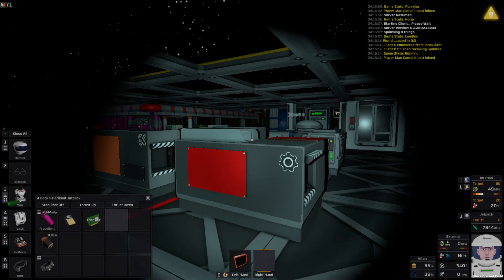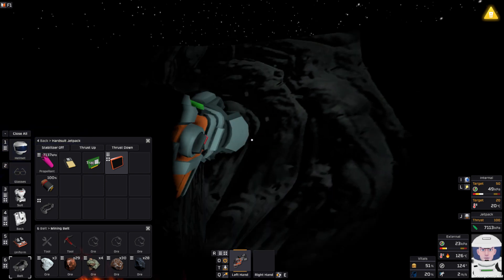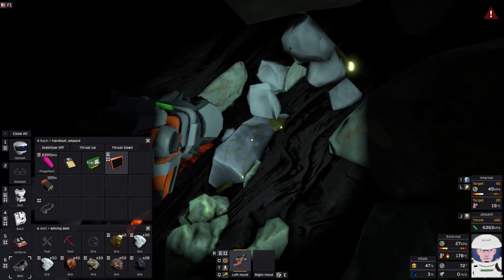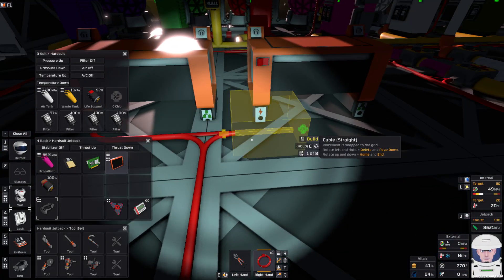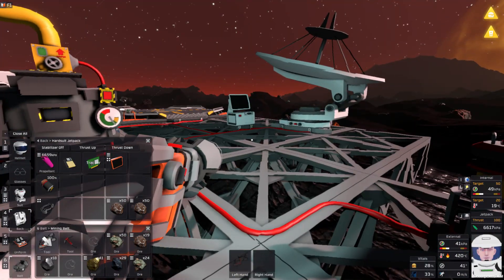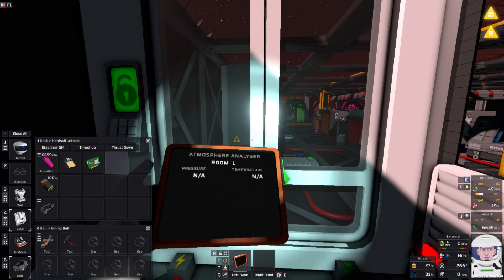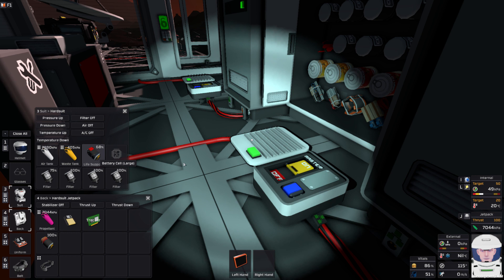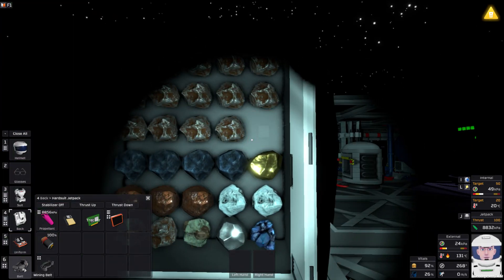Stationeers Vulcan: Season 1 Episode 17 - The Tomato Soup Diet